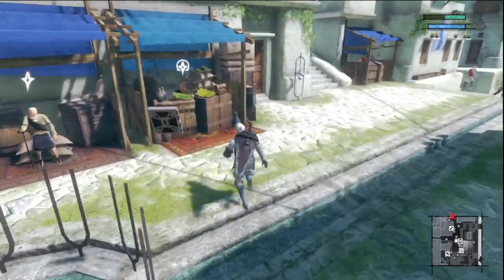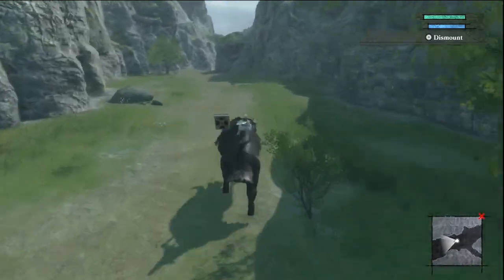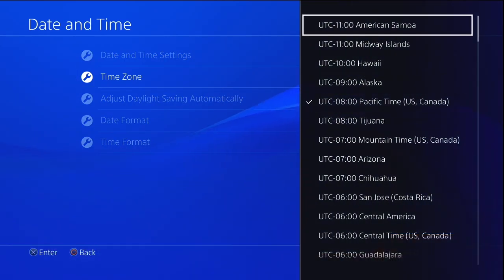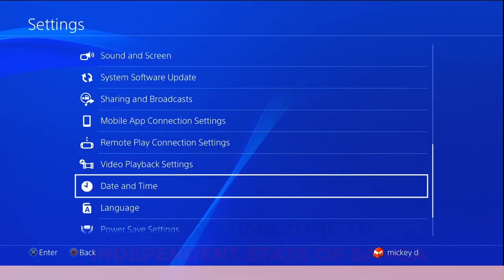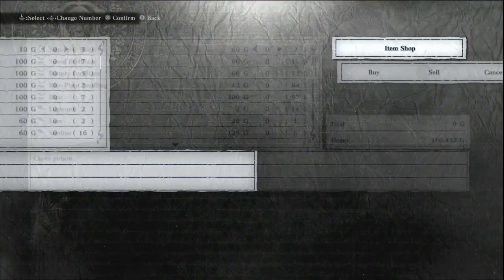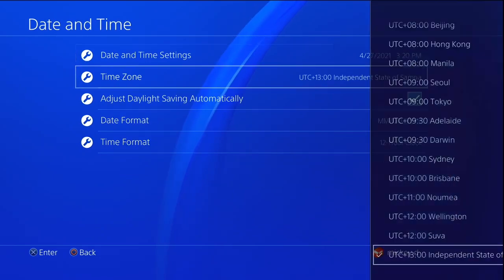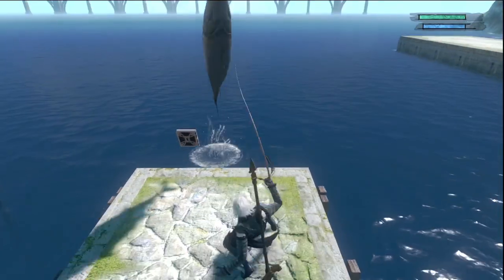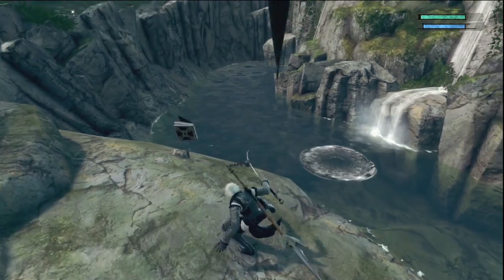Nier Replicant Fast Money - Gardening, Fishing for Gold Farming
Fast Money comes easy in Nier Replicant, just gotta know how to Garden and Fish for it!

0:00 - Mo' Money Less Problems
0:17 - Harvesting Crops can net you 50,000 in 15 Minutes
1:20 - Follow these instructions CLOSELY!
4:33 - Use this Info Card to Guide you!
4:47 - Royal Fish sell for 4,000 Gold a piece
6:10 - Check Out My Other Guides for Nier Replicant!
Art Credit: @Zoddman on IG!